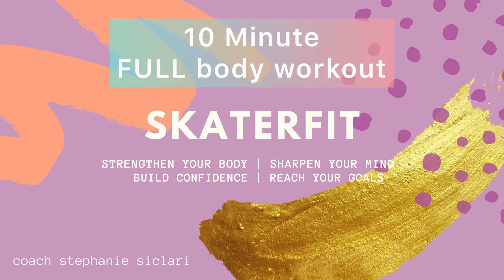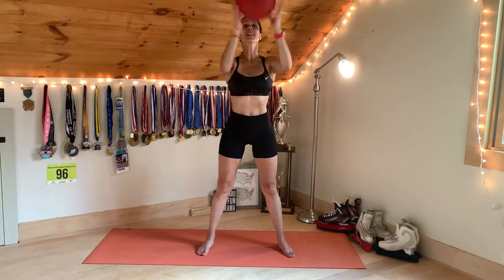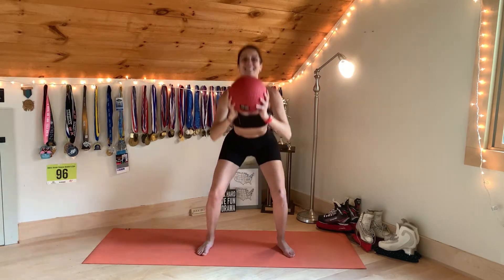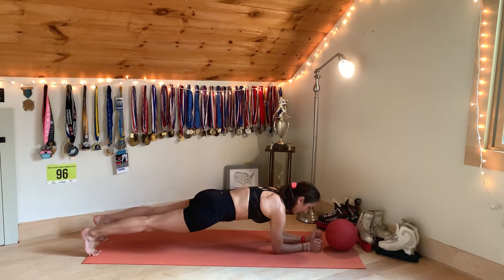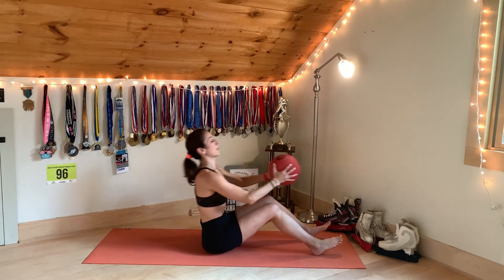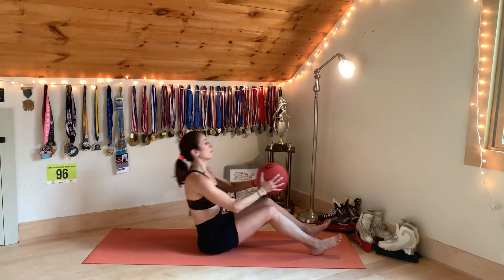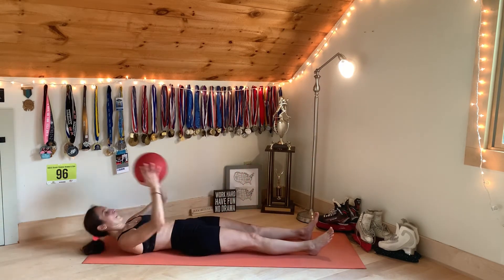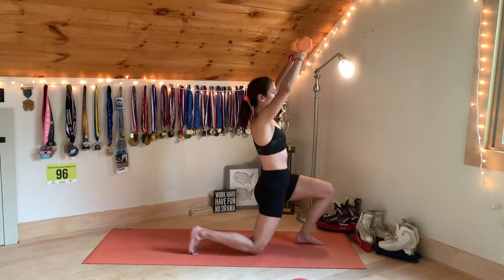Fitness | 10 Minute FULL Body Workout | Get Results | Great Morning Routine💕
This full body 10 minute workout is perfect for your morning routine or for any time you are pressed for time but needing a little exercise. 🚀

Hi Friends!

Give this 10 minute workout a try as a great way to start your day.

10 reps | 30s rest | Repeat circuit 4 times⏱

Repeat if you want.

Happy Skating and Training! ⛸

I offer video feedback, 1 on 1 virtual (and in person) lessons, group classes and customized training programs.

What does it mean to be SKATERFIT?  SKATERFIT combines strengthening of the body and sharpening of the mind, while having fun, helping you find YOUR confidence to reach YOUR goals. 🚀

I have combined my experience as a Senior Level Freestylist, National Champion Synchronized Skater & Team USA member, over 15 years of coaching experience, plus many years as a fitness enthusiast & marathon runner and forever optimist to bring you the most relevant exercises to become SKATERFIT!

I hope to share my passion by motivating and inspiring all ages and levels of figure skaters as well as athletes from other disciplines.

If interested in more, join me in online off-ice classes or personalized training programs.